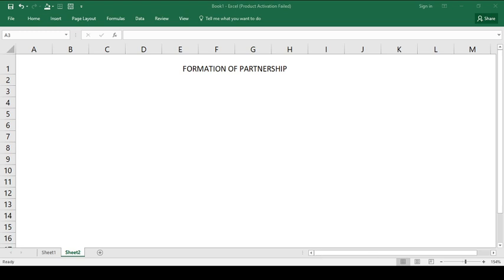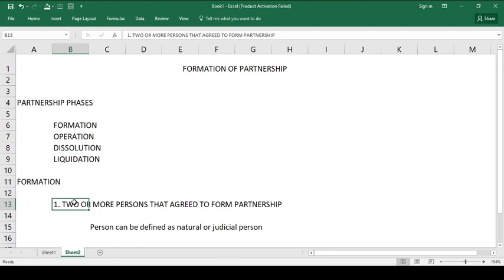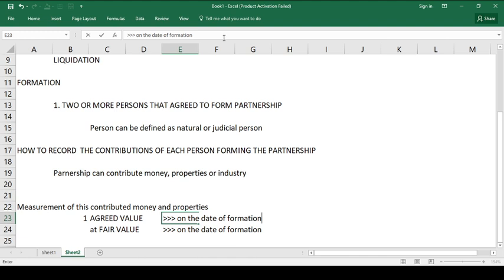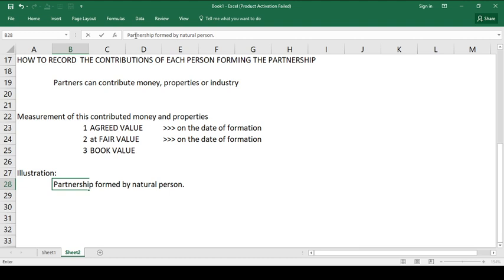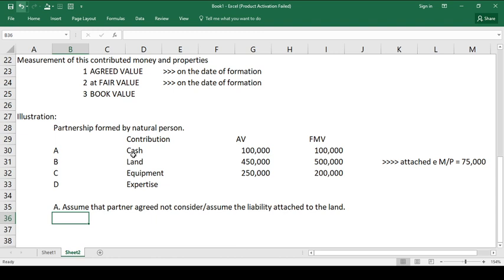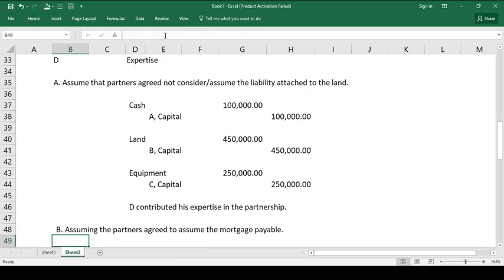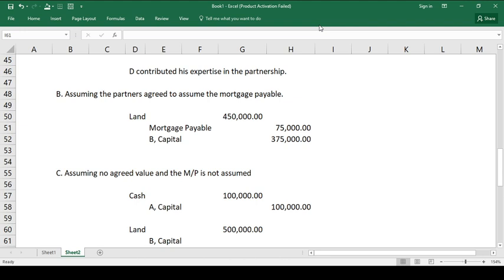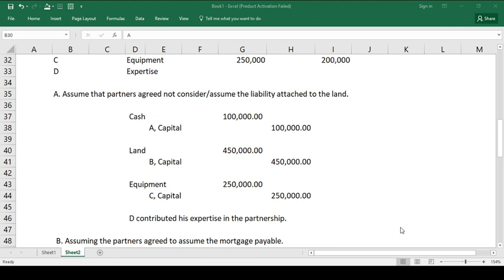FORMATION OF PARTNERSHIP - PART 1